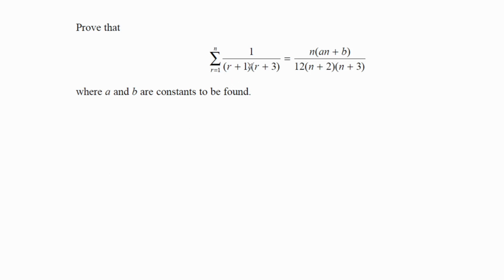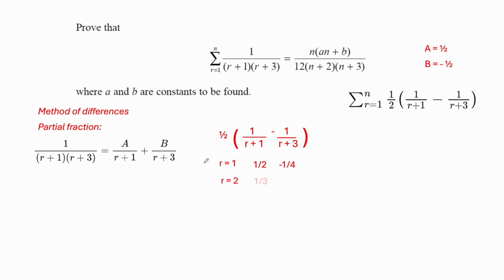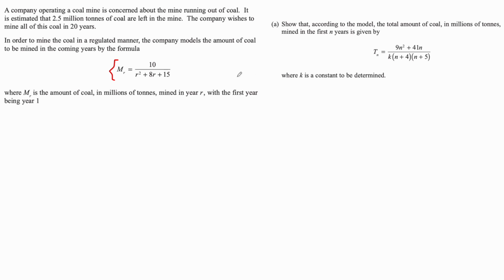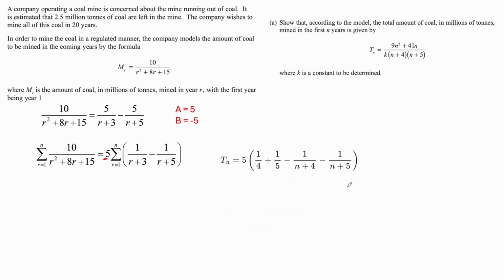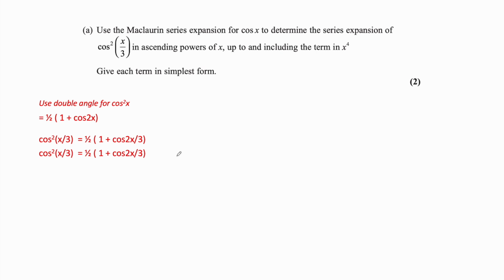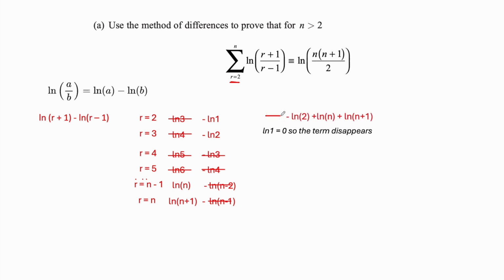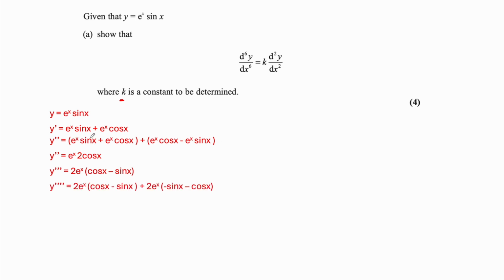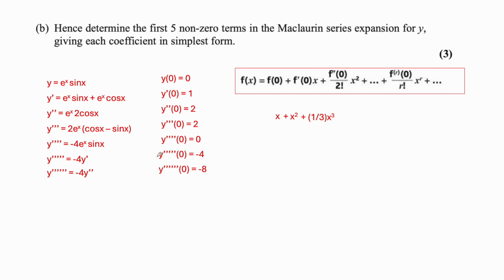Edexcel A-Level Further Maths Series exam questions